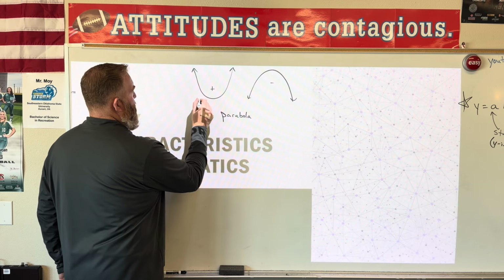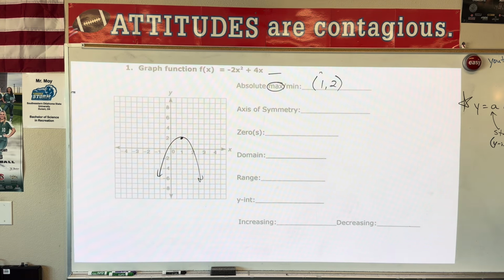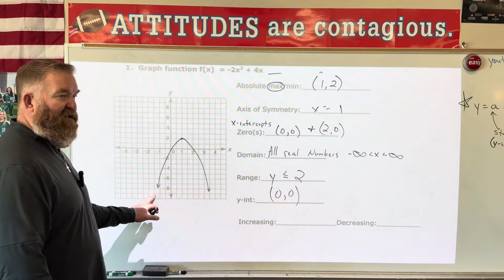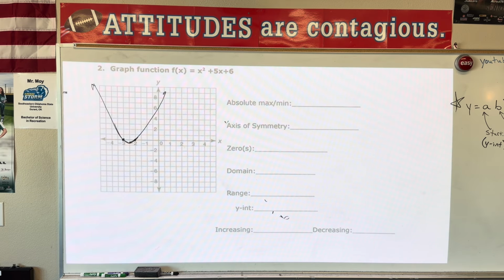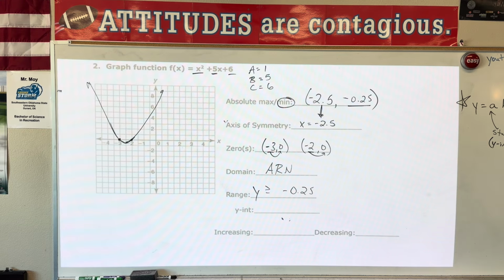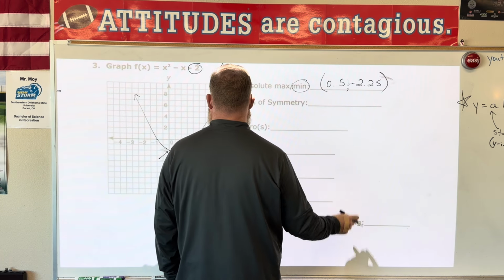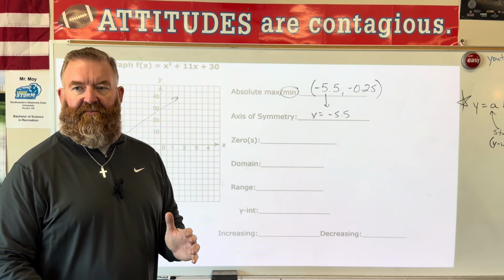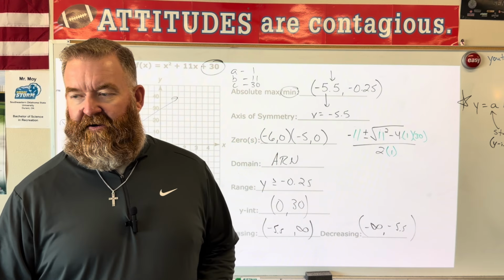Quadratics - Key Characteristics